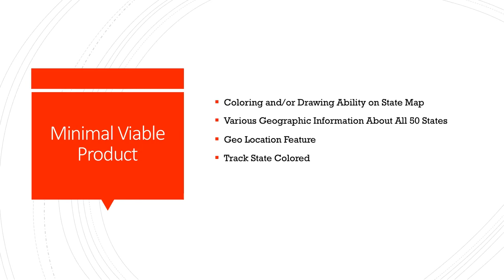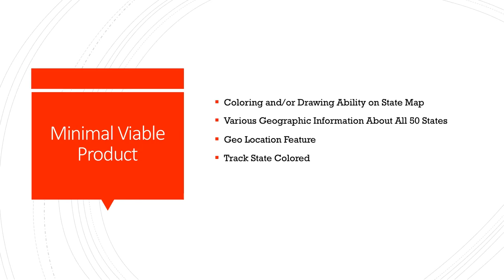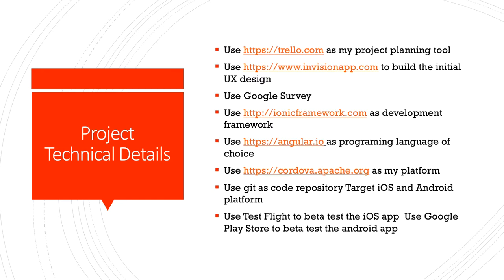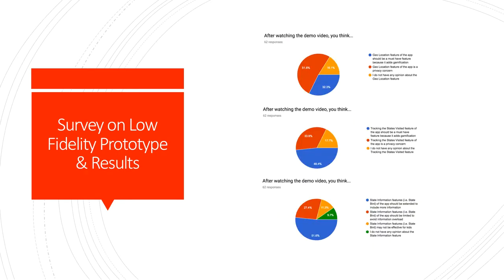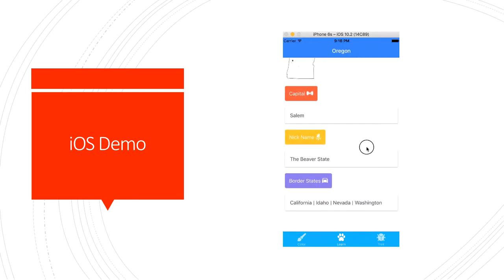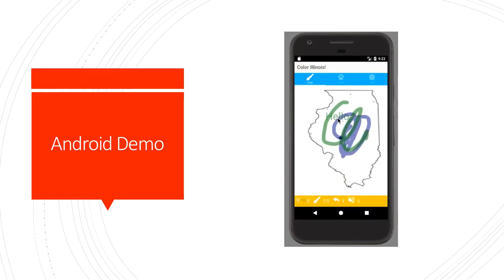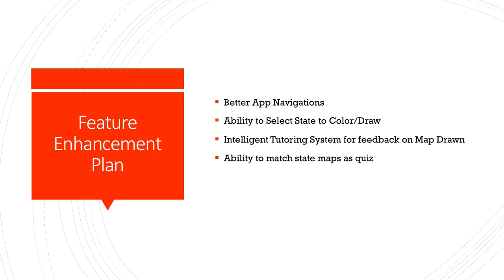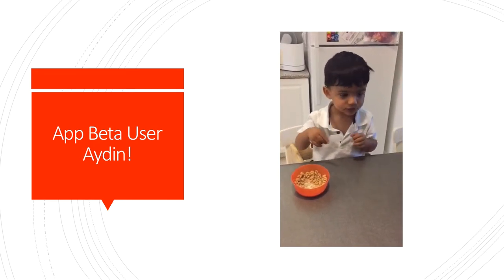Maksood Mohiuddin Final Presentation - CS6460 EduTech Class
This is the video presentation of class project for CS6460 EduTech Class. In the presentation I have covered: (a) the problem or motivation behind the work, (b) what other people have done in the area, (c) what I planned to do in the area and what technology & tools I have used  (d) how my solution or experiment actually worked, and (e) my conclusions and recommendations for future work.